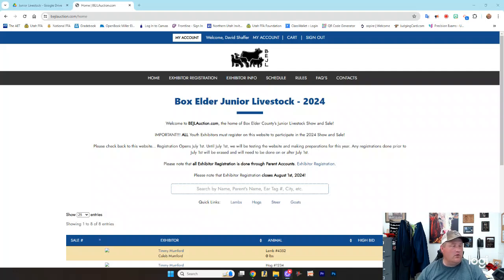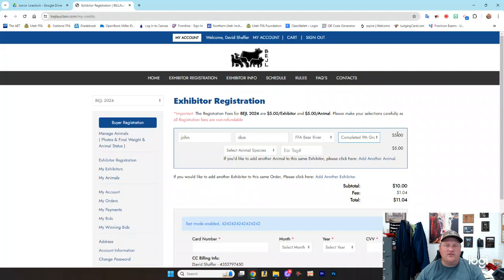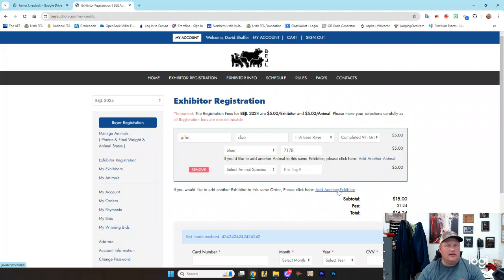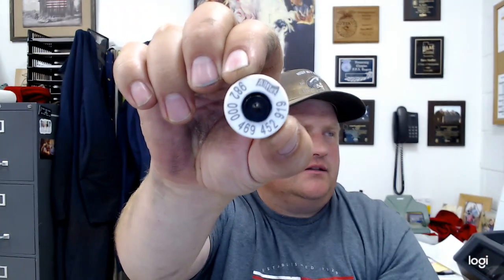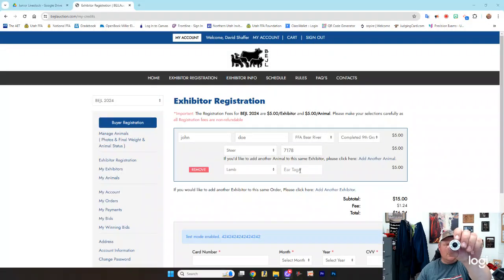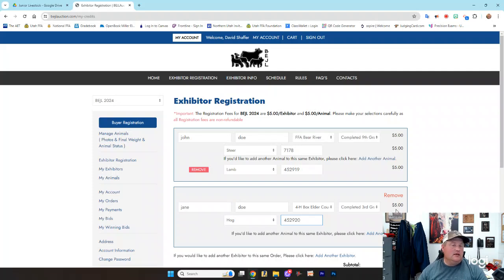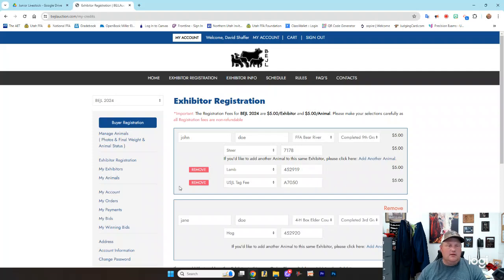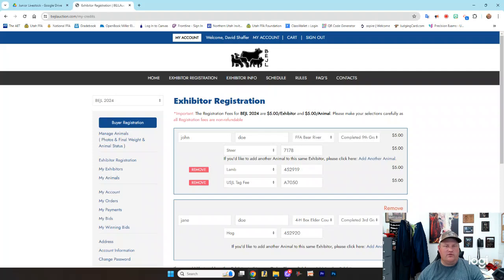BEJL Registration 2024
How to register for the livestock show at the Box Elder County Fair. This includes registering animals that were tagged for state shows.